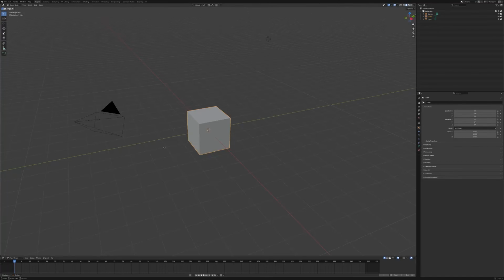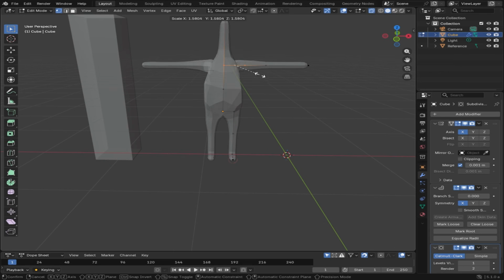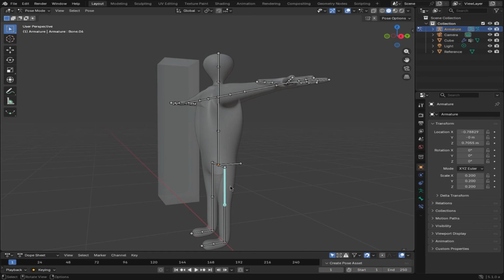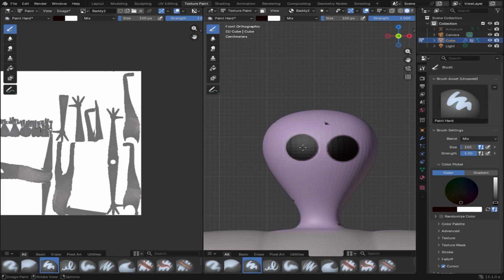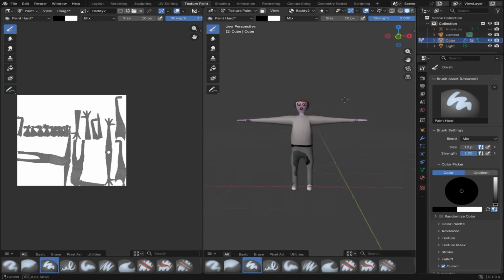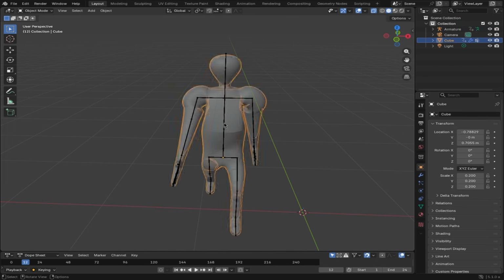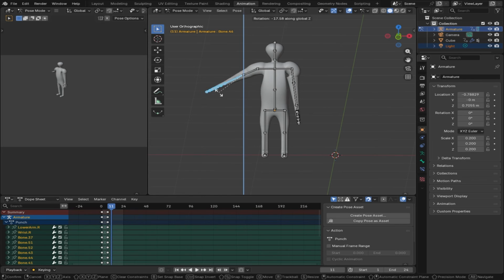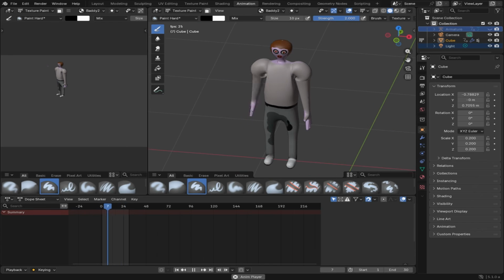Creating My first character in blender for my prison simulator game in godot | devlog 5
Hey Guys,

Welcome back to the channel, this week was the most challenging of them all soo far with trying to create my very first character is blender and adding it to a scene in godot 4.5. It consisted of me creating a character using a skin & mirror modifier - uv unwrapping the model so that a texture could be applied to it and creating a simple walking animation.  This was by far the most challenging it has been so far - I've been plagued with all sorts of problems trying to follow YouTube tutorials for uv unwrapping, animations and even once it was exported - being able to use it as a model in a Godot scene.

In this video I show some clippings of me trying to create a character, and kind of getting animations to work on a test scene in godot. It's from from polished, and could do with some real time trying to style and do the texture painting - but I can say I am proud I stuck at it - despite wanting to give up on numerous occasions throughout the week.

Animations never worked, meshes never touched the floor, vertexes in blender were no aligning - blender was crashing constantly because I was trying to assign a texture without actually unwrapping the model. I can say it's been one of the things that I've attempted to do over the years, that will haunt me forever.

With that being said, here's the video of me creating a blender character animation as a complete novice and actually getting it to work with collisions in godot.

▶️ CHAPTERS:
0:00 Intro
0:01 Creating a new character in Blender using Skin Modifier
8:09 UV Unwrapping Model
9:00 Creating Model Armature
10:45 Adding an Image Texture to Paint the Model
20:06 Creating a Walking Cycle Animation
34:43 Importing Model into a Godot Scene
35:15 Demo: Model Pathfinding the Player and Killing

If you would like to track the progress - there is a public trello taskboard